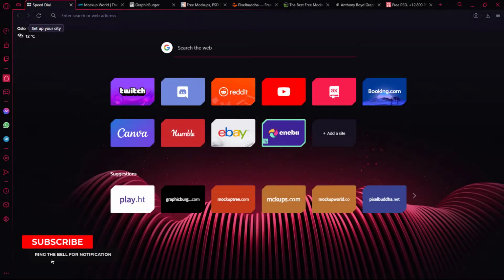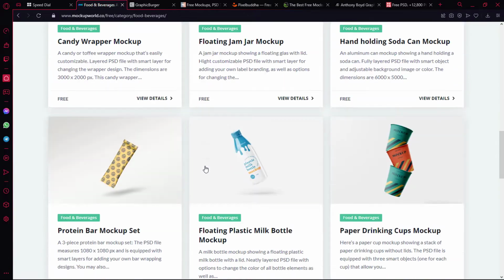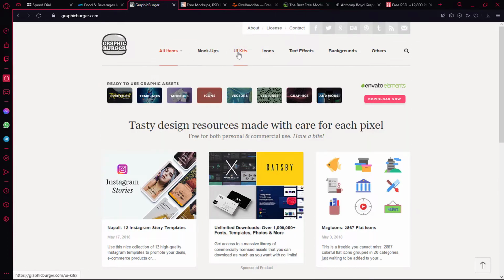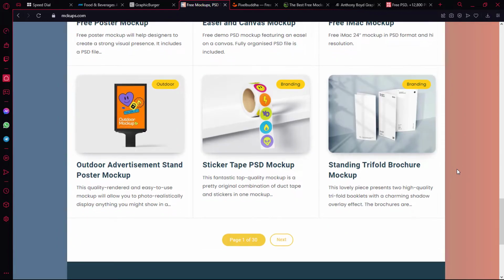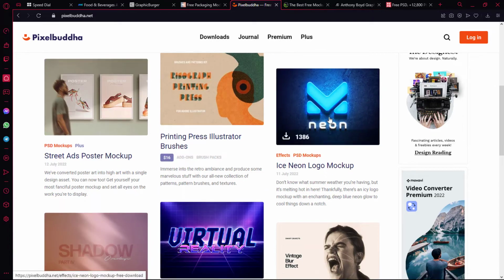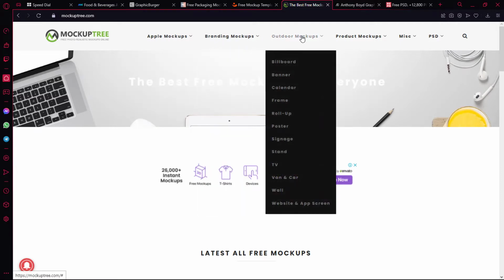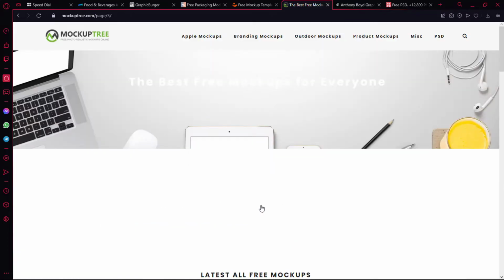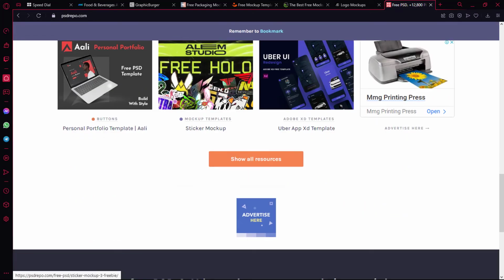Best Free Mockup Websites You Need in 2022! | Free Graphic Design Resources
In this video, I will show you the best websites to download graphic design resources like Mockups, Backgrounds, UI kits, icons and many more for free.